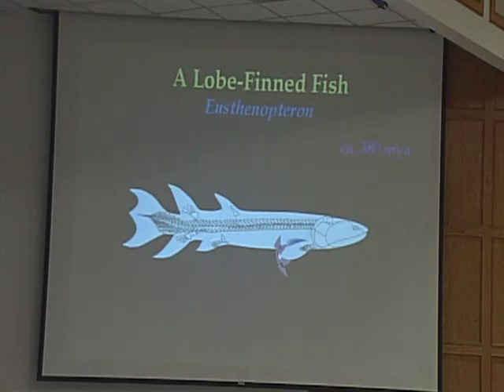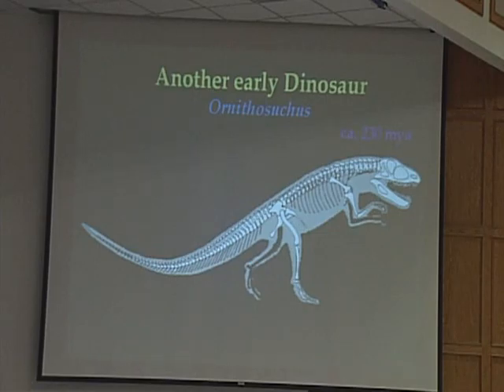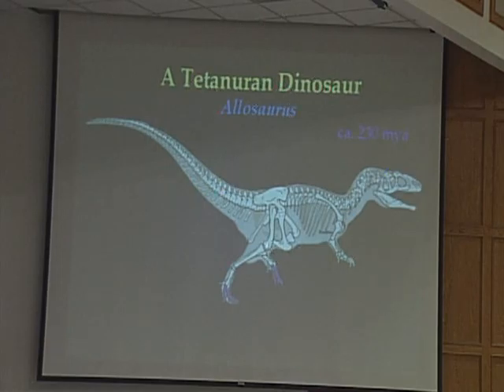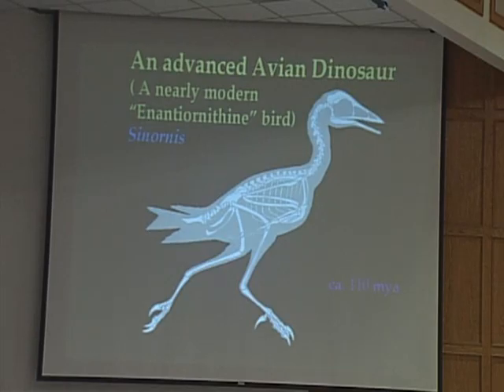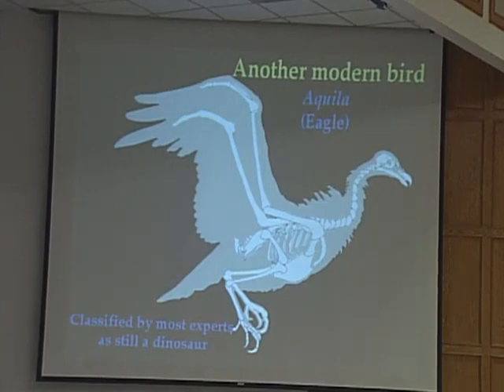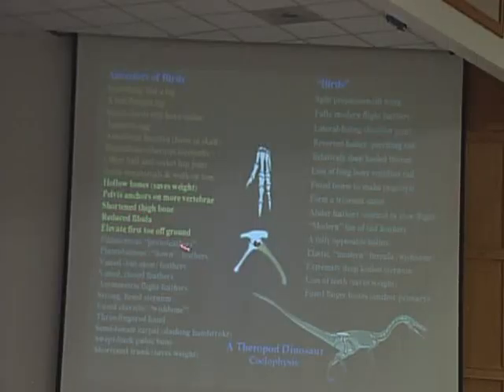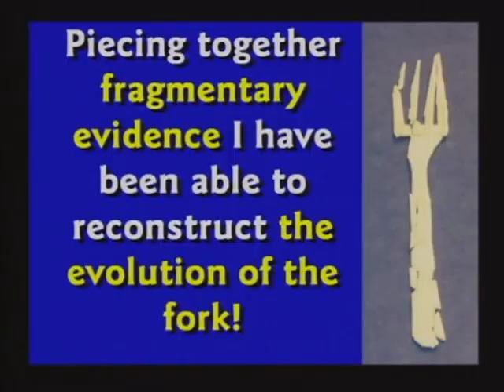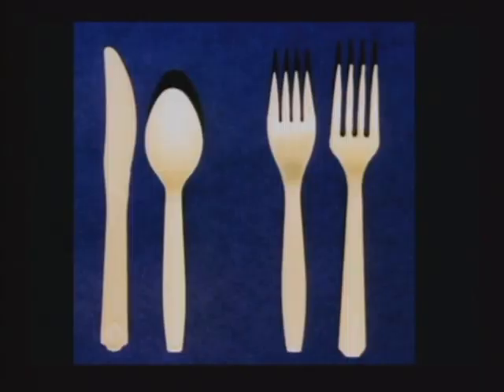DEBATE14 Part13 Is There Evidence for Evoltion time 148min to 157min